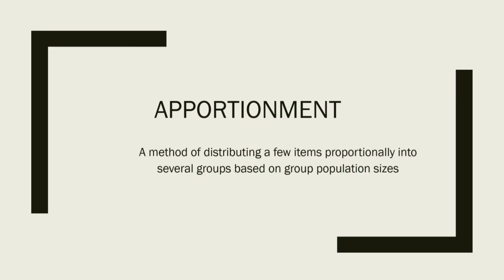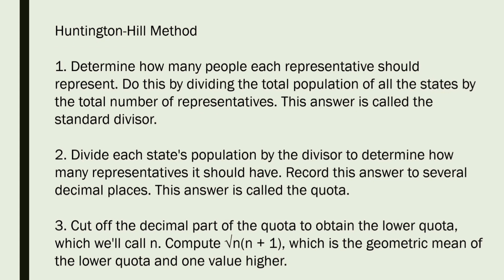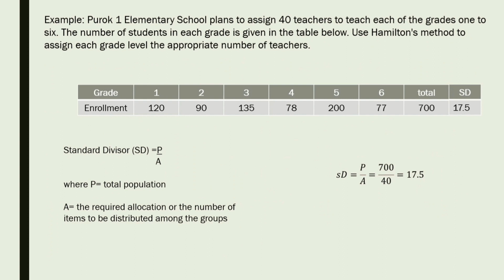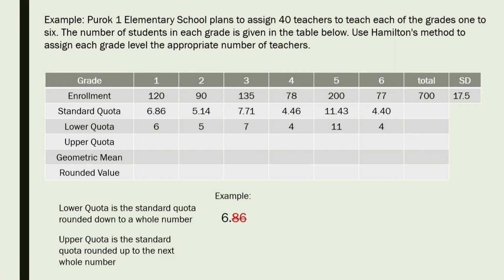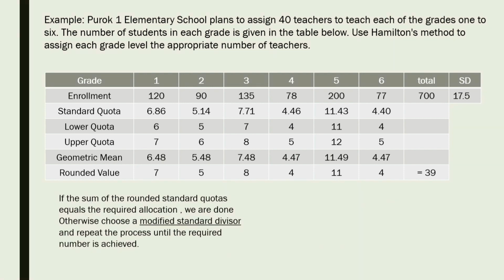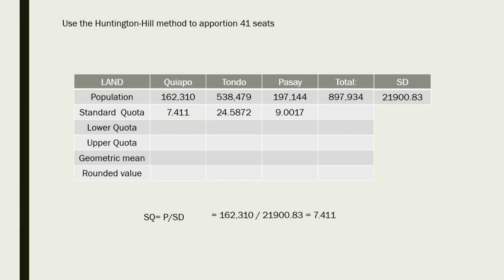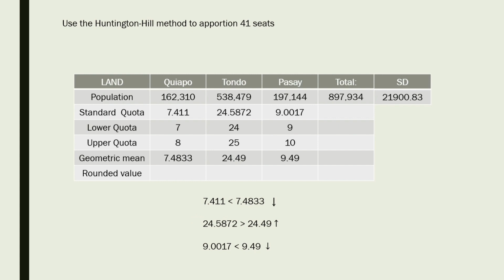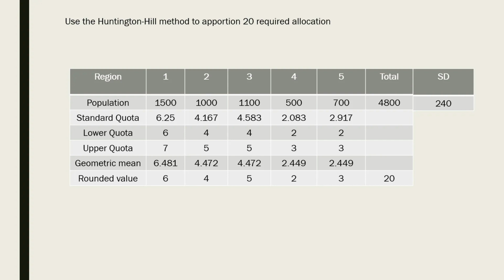Huntington-hill method MMW